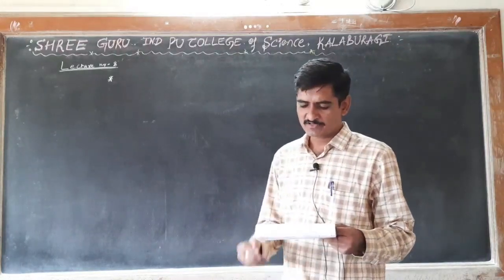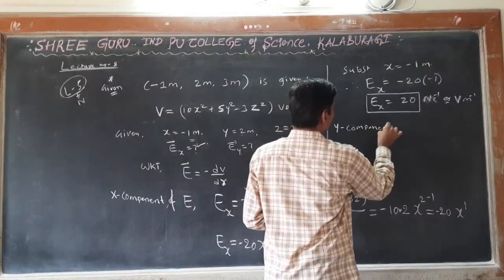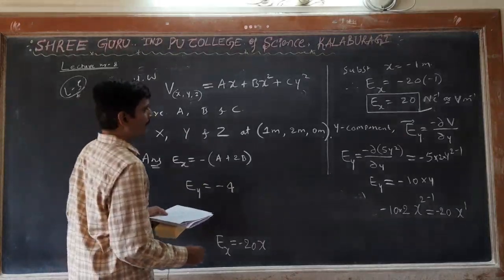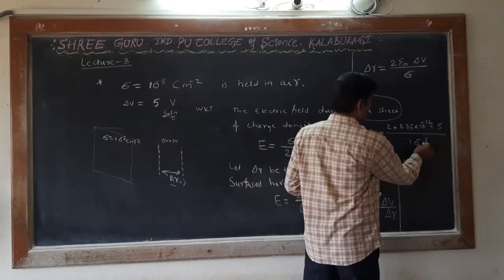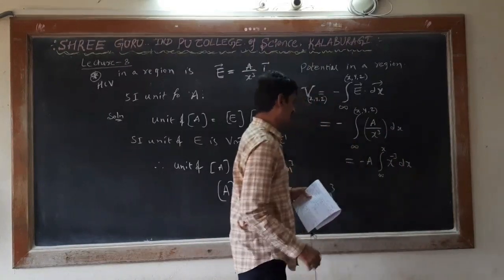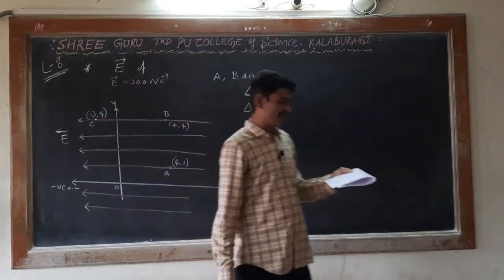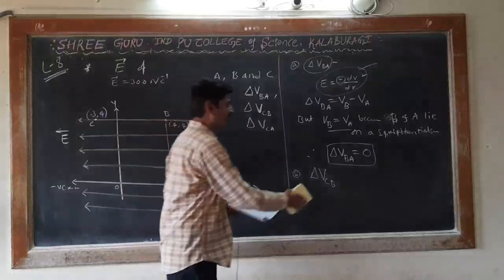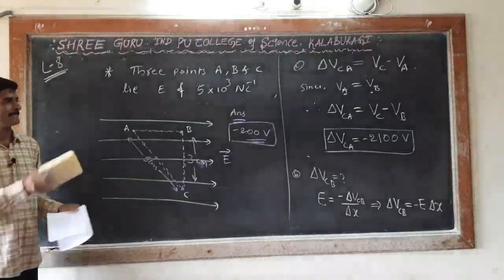PUC 2nd Year, LECTURE 8 I Topic : ELECTRIC POTENTIAL I By SHYAM PATIL SIR